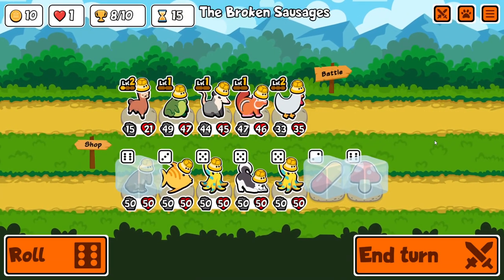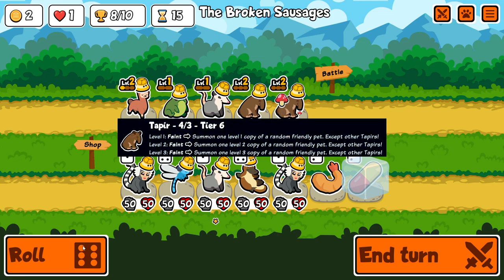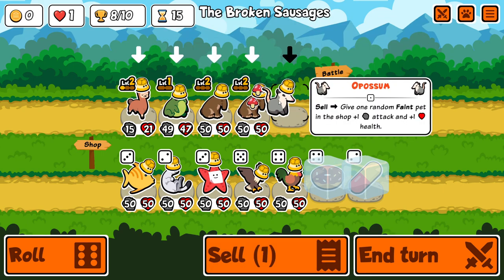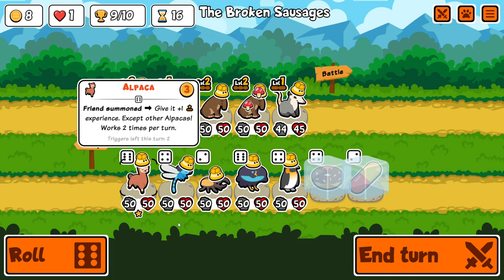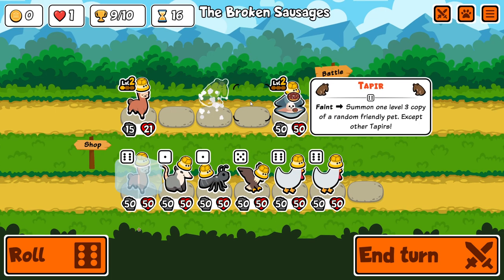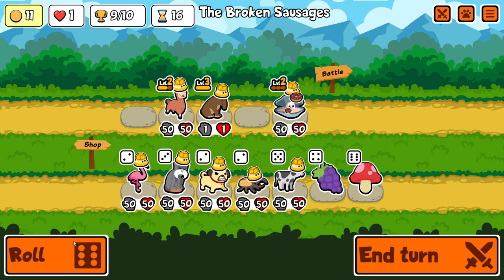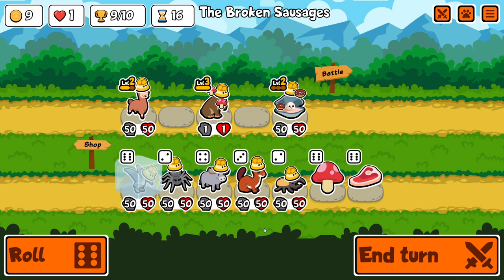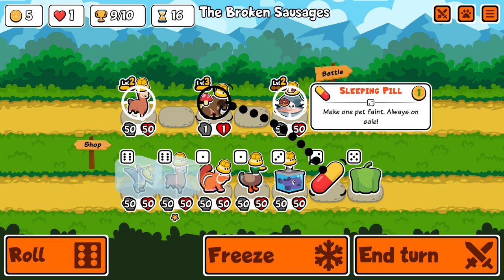Generate INFINITE GOLD With This Cool Combo! (Super Auto Pets)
If you need to get a winning Sloth team, this might be just the setup for you! Probably the most nuts combo in Super Auto Pets!
Thumbnail inspired by SAG's infinite Lizard Tail video.

The pack I used: {"Title":"GreedPackv2","Minion":110,"Minions":[161,48,121,76,74,136,29,150,117,91,80,195,15,46,27,155,114,194,154,70,144,145,122,33,59,26,79,8,14,204,0,159,95,153,50,196,3,197,146,123,100,56,187,263,109,240,248,208,181,271,261,19,63,139,173,184,234,75,253,170],"Spells":[92,11,58,23,96,100,48,0,79,38,64,39,1,31,59,47,51]}